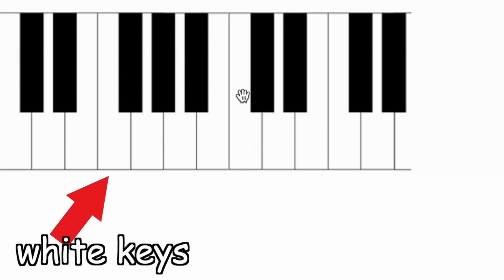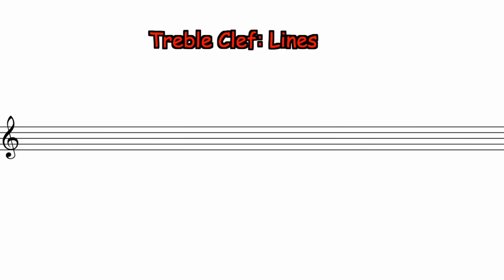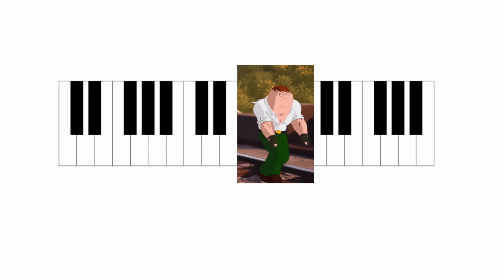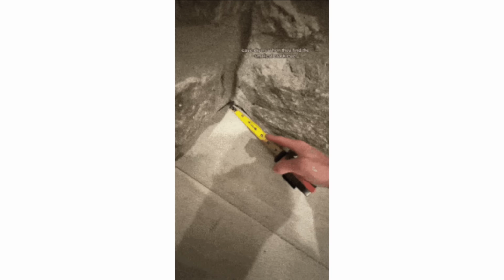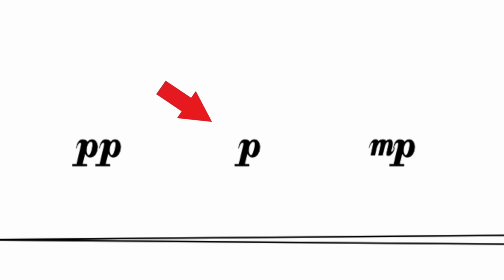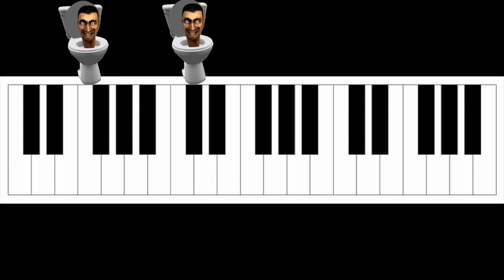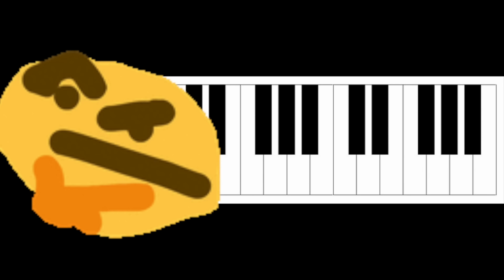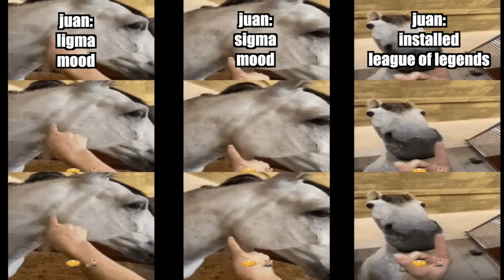Music Theory explained with Brainrot terms (Gen-Z & Alpha slang)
chat did we cook or are we cooked? (the brainrot gets increasingly chaotic towards the end)

I just did this as an april fool's joke but honestly, I wonder how many people will actually understand everything haha, I guess you most likely have to be gen z, gen alpha, or just chronically online with the brain rot doomscroll 🗿

0:00 - Intro (yapping)
0:22 - 1. Notes and Pitches (OG skibidi basics)
1:56 - 2. Scales (rizzing up notes)
2:25 - 3. Rhythm (timing lore)
3:30 - 4. Dynamics (volume drip)
4:02 - 5. Melody (skibidi toilet distances)
5:22 - 6. Chords/Harmony (juan)
6:09 - 7. Texture (squad dynamics)
6:47 - 8. Form (the meme template)